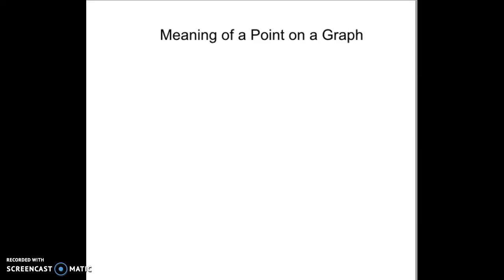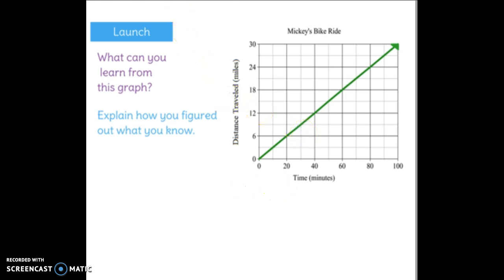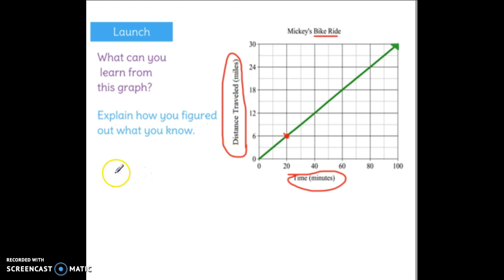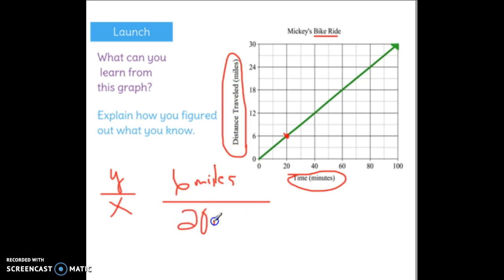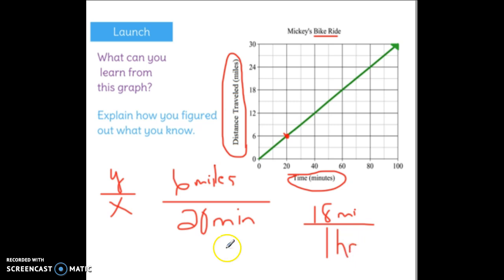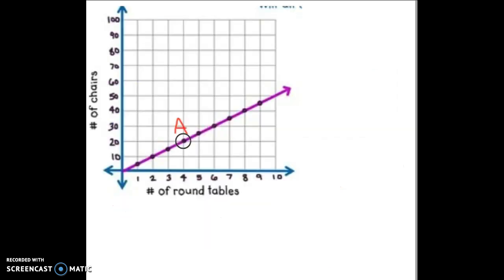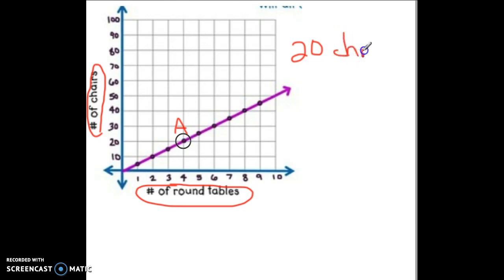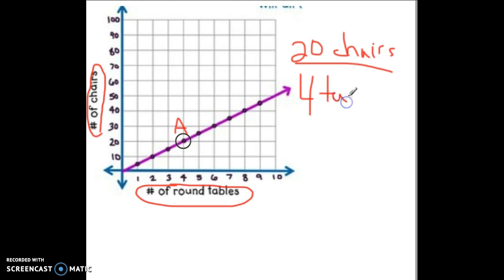Meaning of a Point